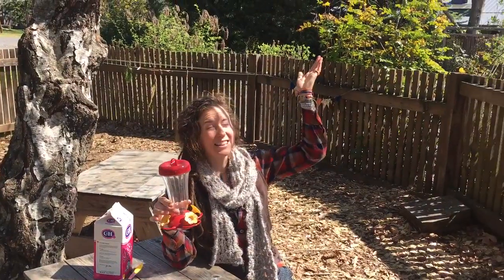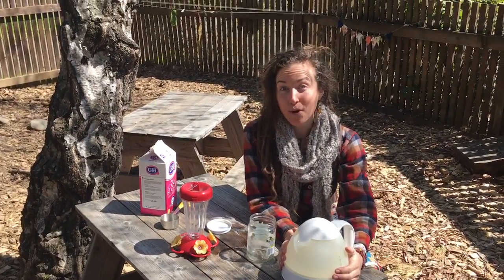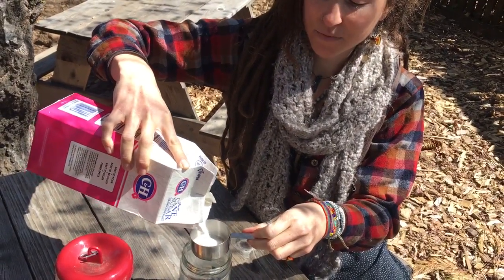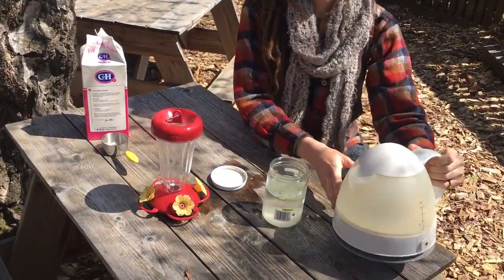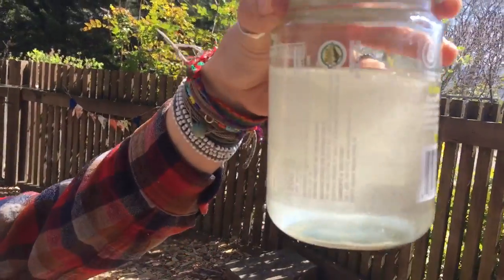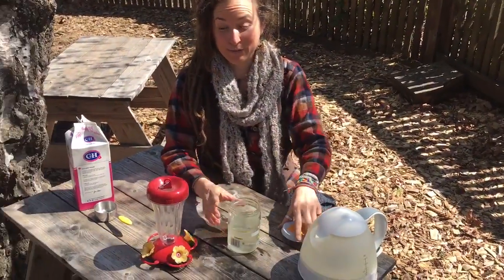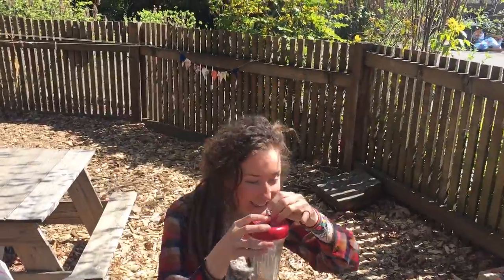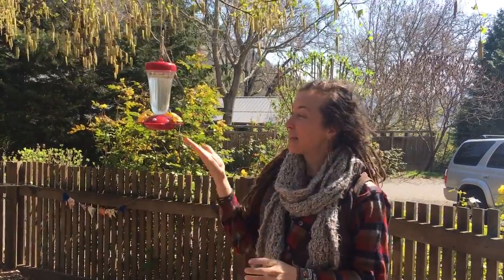Outdoor Lesson: Hummingbird feeder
Join Brittany as she adds more sugar water to the Hummingbird feeder.